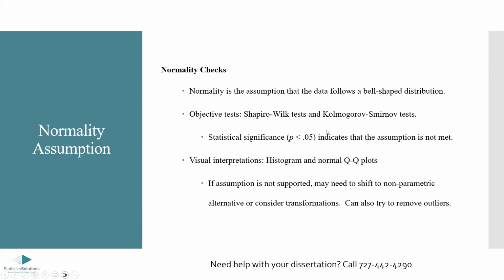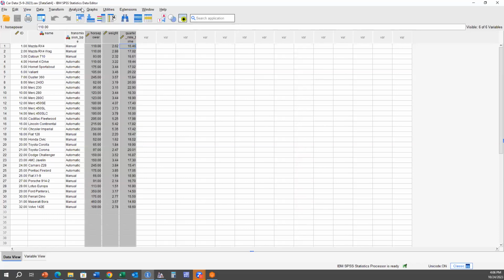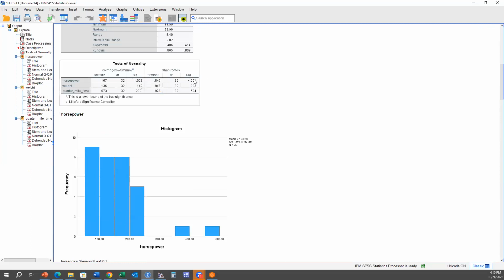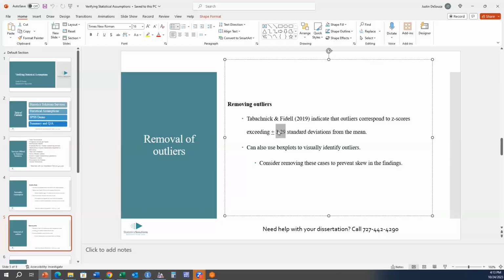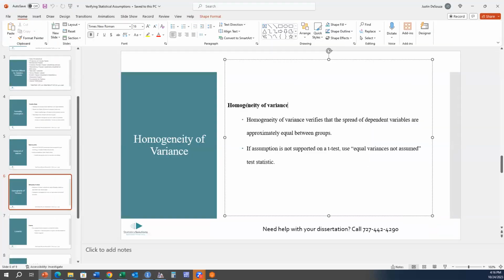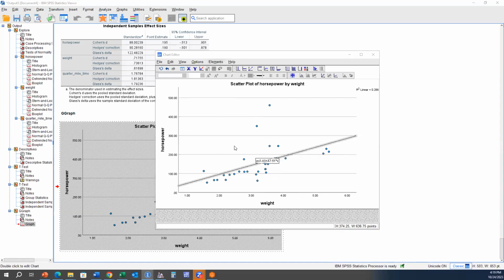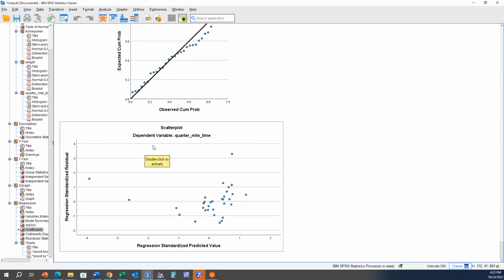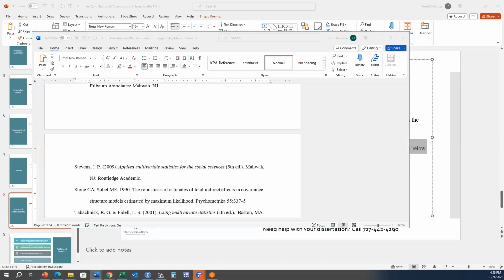Verifying Statistical Assumptions